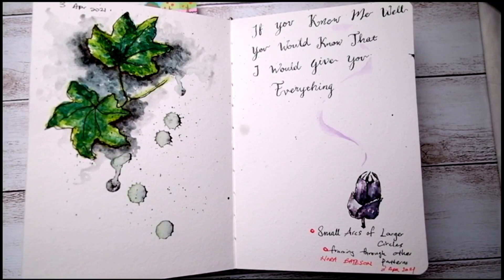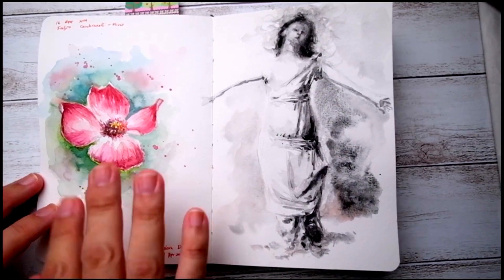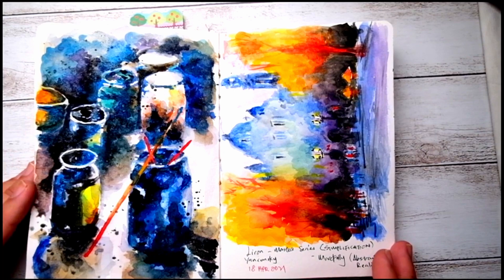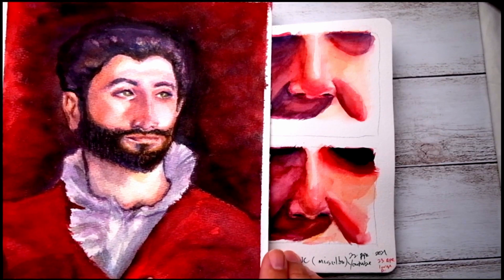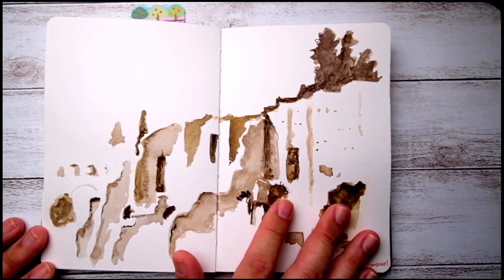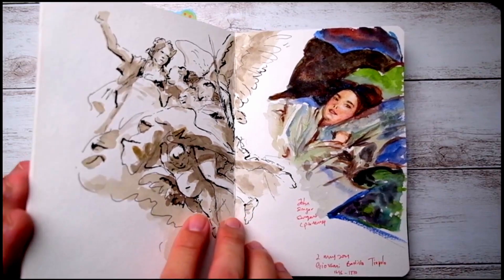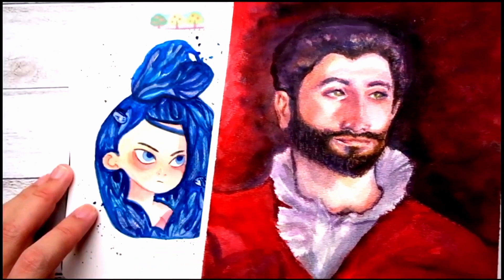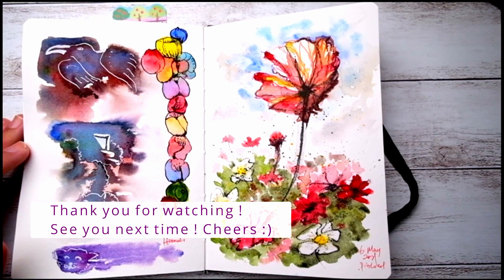Sketchbook Tour #2 | Mothers Day Special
This is my 2nd sketchbook tour video and I hope you like it and find something useful within the video. I recorded this video and edited it on Mothers Day hoping that I can upload the video in time to wish everyone a wonderful mothers day. Cheers